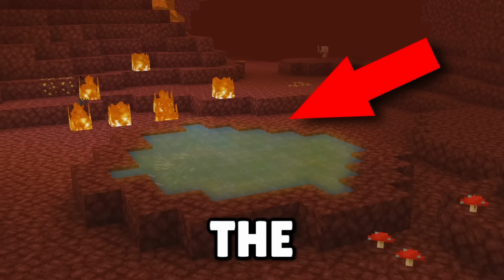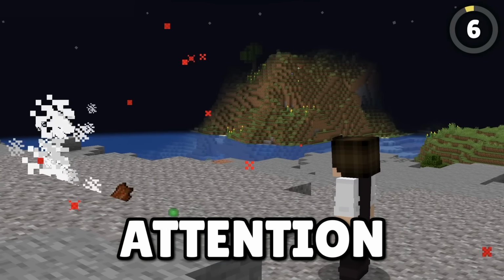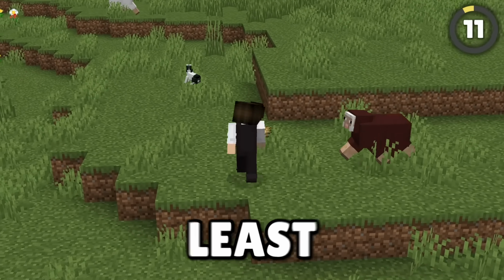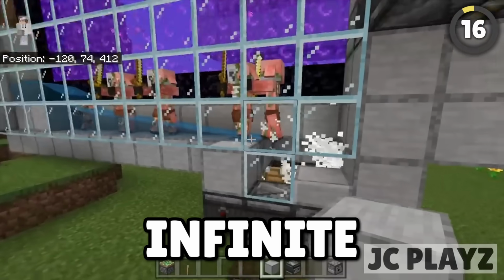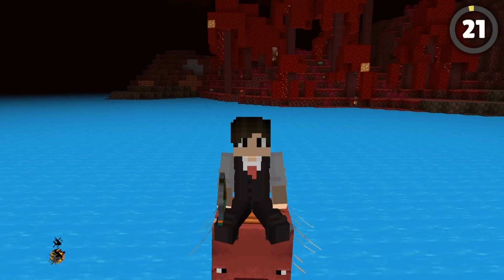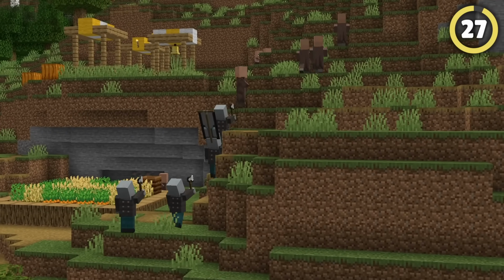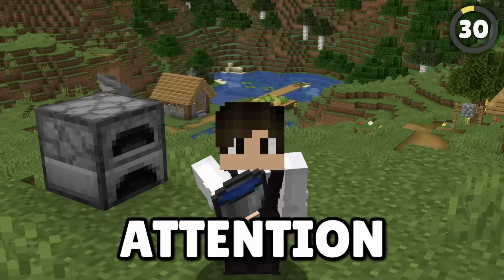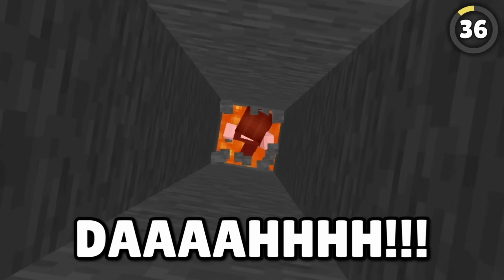36 Minecraft Things You Didn't Know Exist!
Minecraft Things You Didn't Know Are Possible